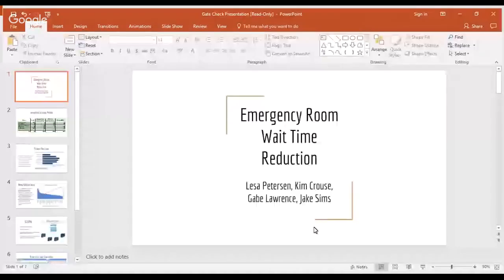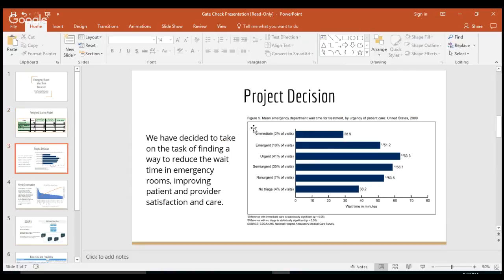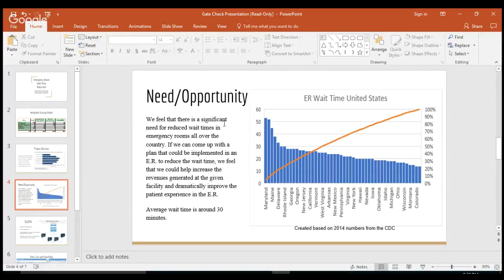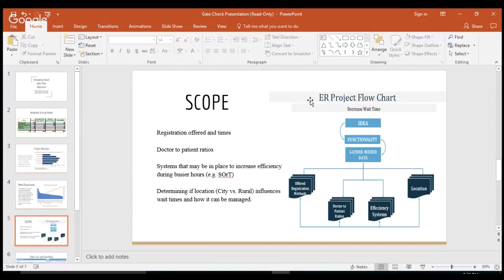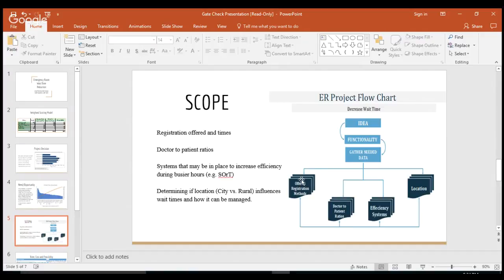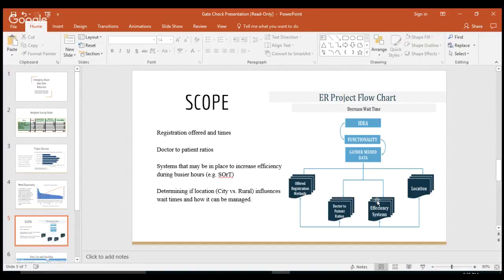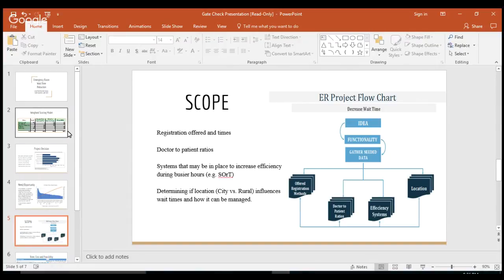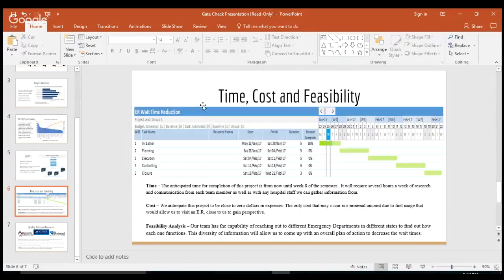Gate Check Presentation